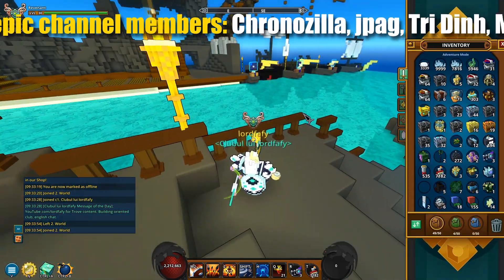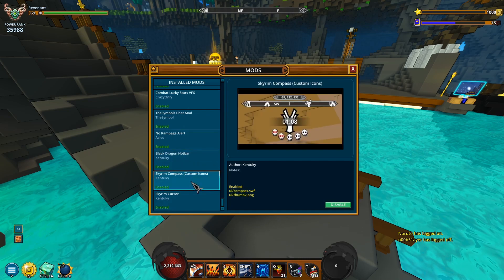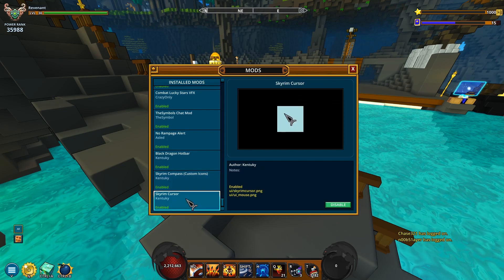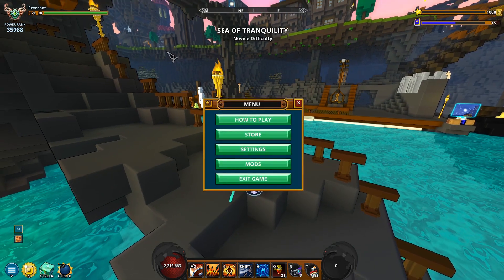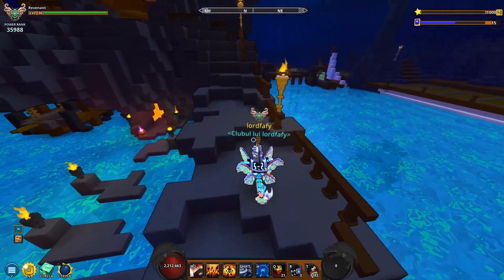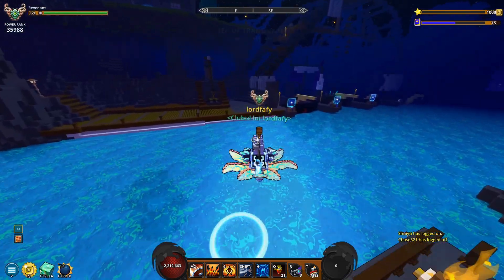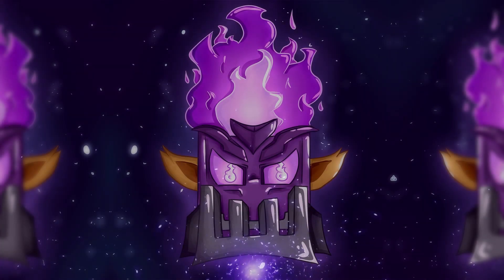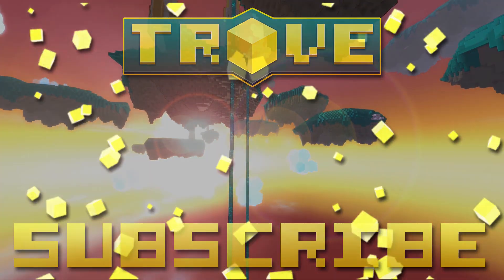SKYRIM Aesthetics for Trove | Mod Sunday